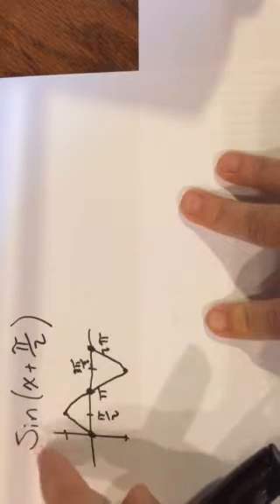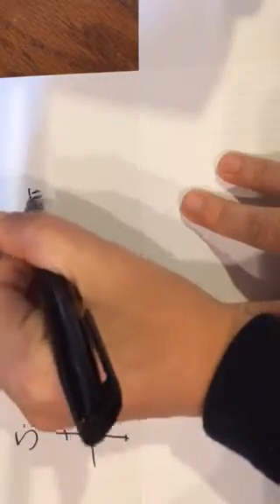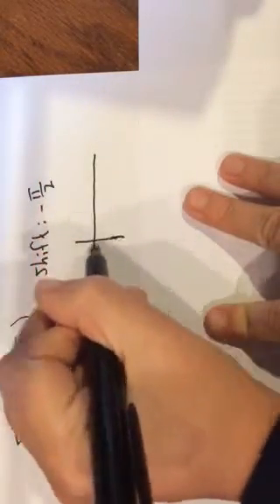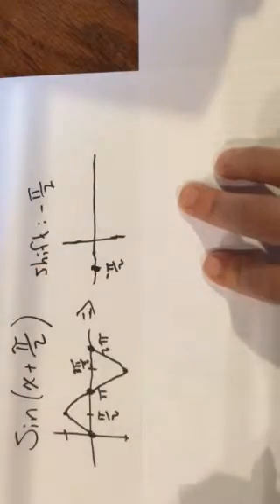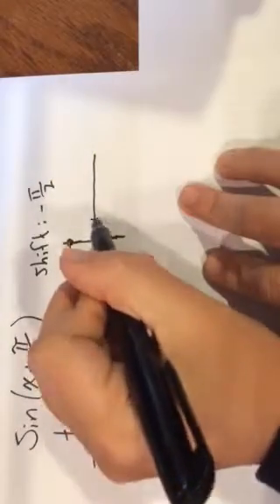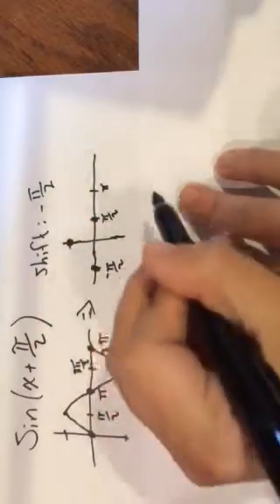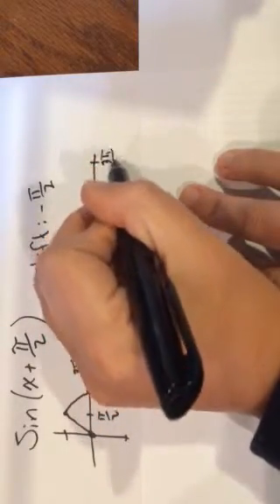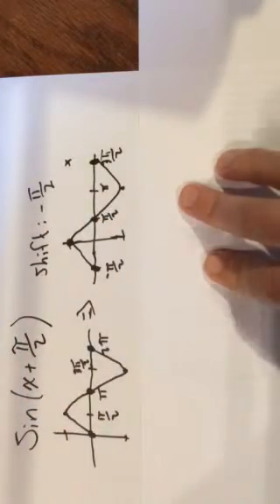Graphing sin x part 5